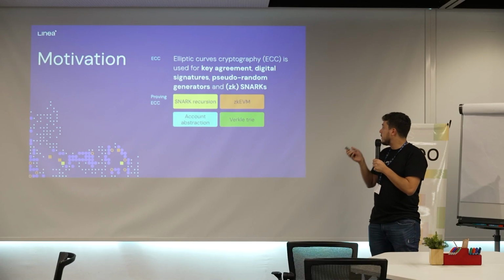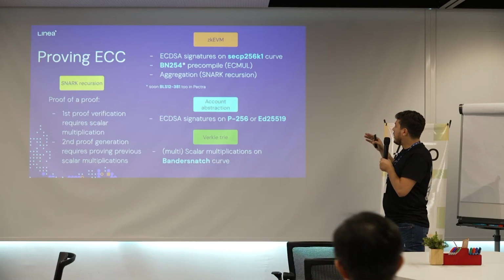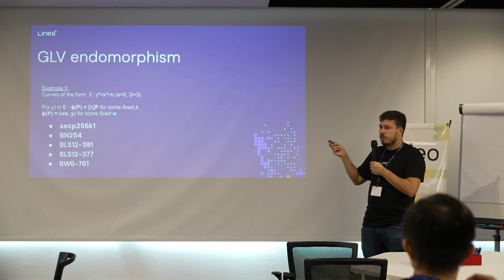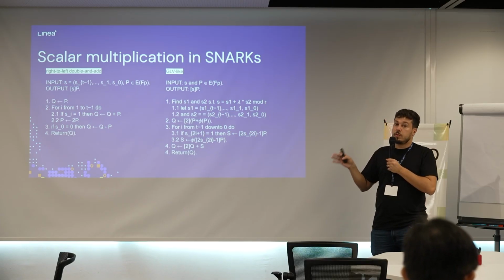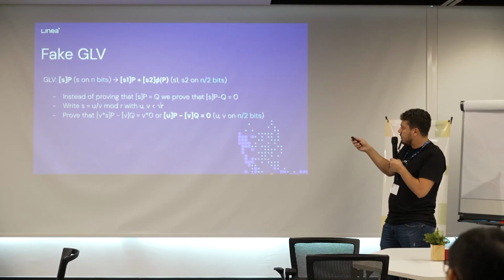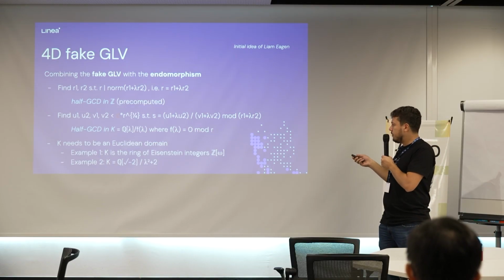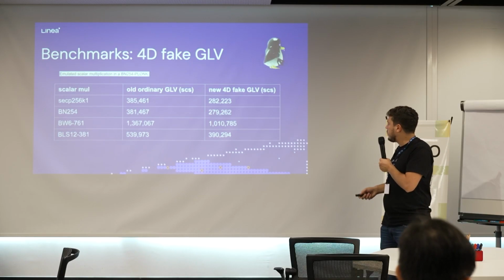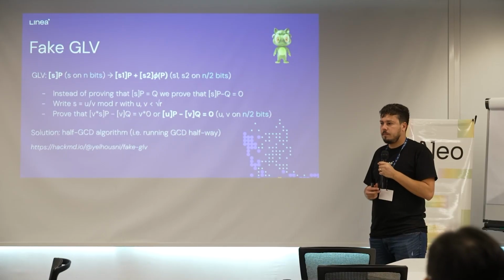Technical Workshop by Youssef El Housni, Linea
Technical Workshop "Proving scalar multiplications in SNARKs" by Youssef El Housni, Cryptographer at Consensys, Core developer of Gnark and Linea, at ZK Hub Bangkok, Day 2.